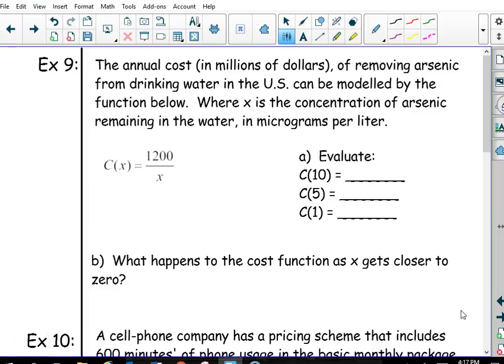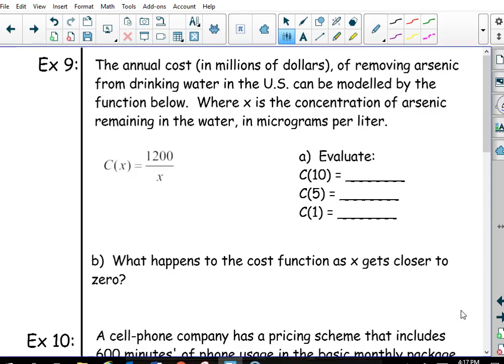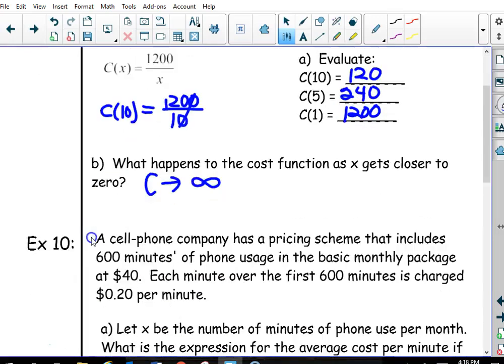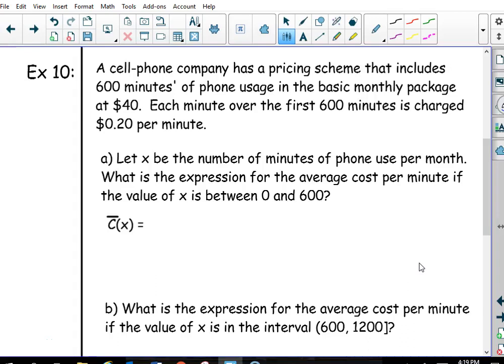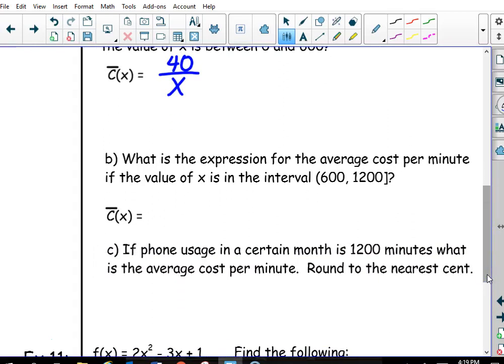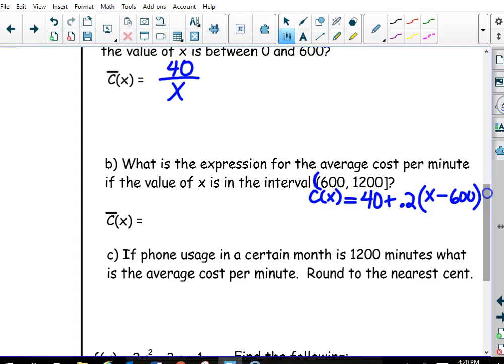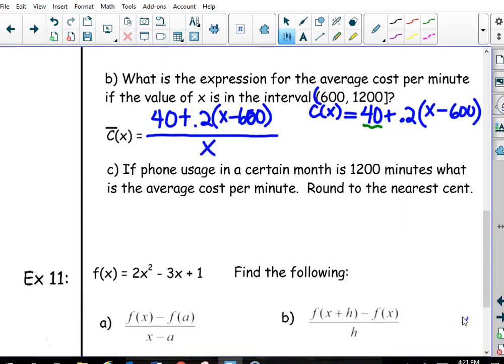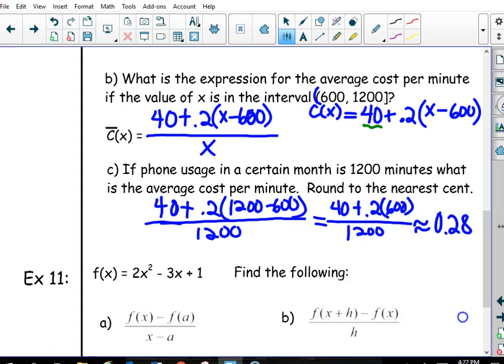Ch3 7 4